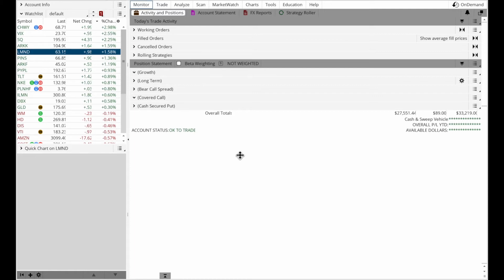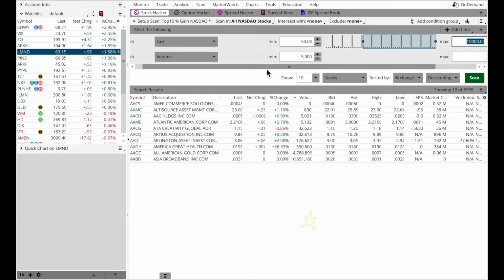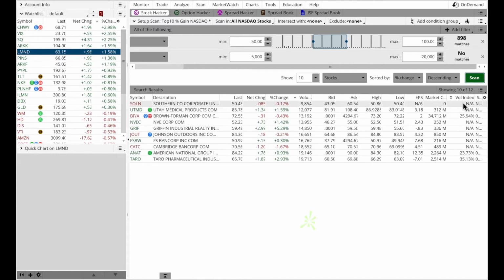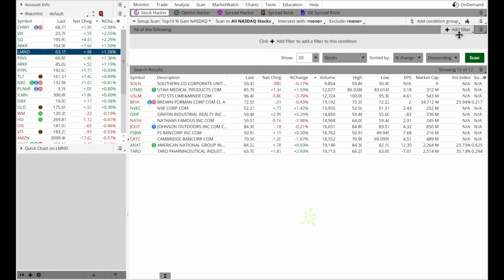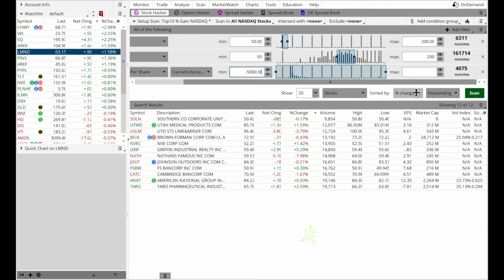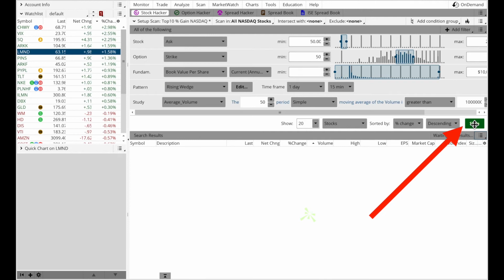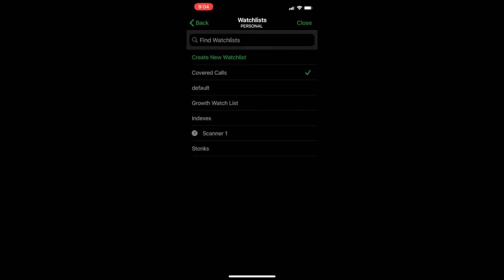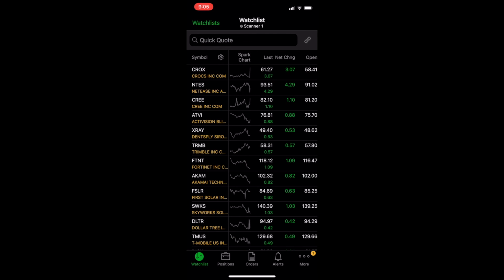How to Setup and Scan For Stocks📱 Thinkorswim Mobile App iOS Apple (Beginner Tutorial)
Are you trying to figure out how to the scanner in the thinkorswim mobile app for iOS/iphone?  I totally get you because this app is a bit confusing and has its quirks.

Don't worry because in this video i’ll show you how to setup the scanner in the TOS desktop program and Apple iOS device so that you can start trading today!  Here is the format of the video:

0:00 - How to Sell Scanner for Thinkorswim Mobile App (Beginners)
0:57 - Part 1 - How to setup TOS Scanner Desktop Program (You have to do this first)
6:24 - Part 2 - Pulling up and modifying your TOS scanner in the Apple iOS mobile app

➡ Celsius - Another platform to make passive income (It’s good to diversify and keep your crypto on multiple places)
➡ CakeDeFi - Get $20 worth of DFI when you sign up and make a deposit of $50 or more.

🔥 EARN MONEY
➡ Coinbase: My main crypto exchange I use to buy crypto - Get Bitcoin when you sign up
➡ M1 Finance: The account I use for RothIRA and taxable account: Get $30

🔥ABOUT
Invest With FIRE provides cryptocurrency educational content for those that want in depth analyses of the market.   I use my engineering and science educational/ professional experience to analyze the metrics that drive the cryptocurrency markets, and provide insights to help you reach your goal of FIRE.

🔥TOOLS
Keywords: The Best Keyword Research Tool I Use To Grow My YouTube Channel: TubeBuddy

I only share products and services that I actually use and believe in.  I do not associate myself with a product/service that I do not believe in.  The commissions help grow the channel.